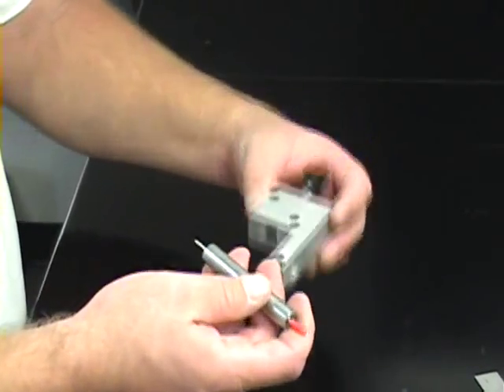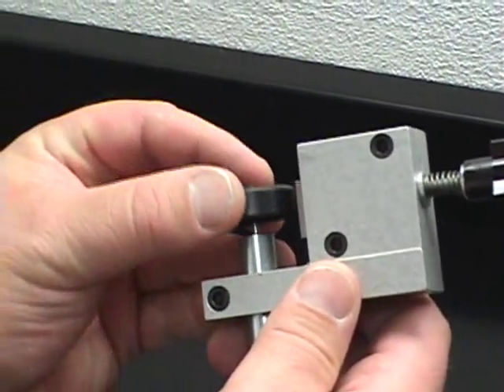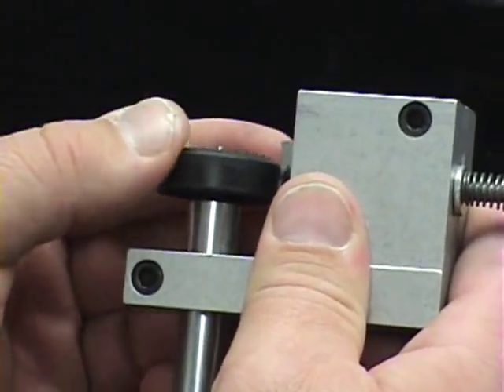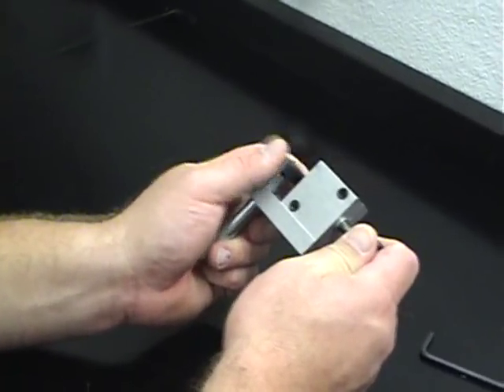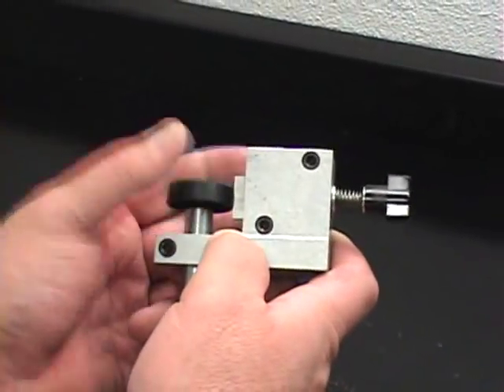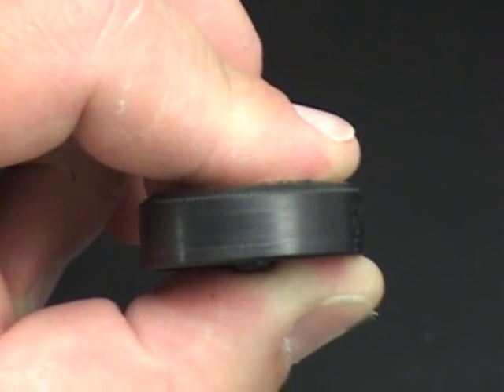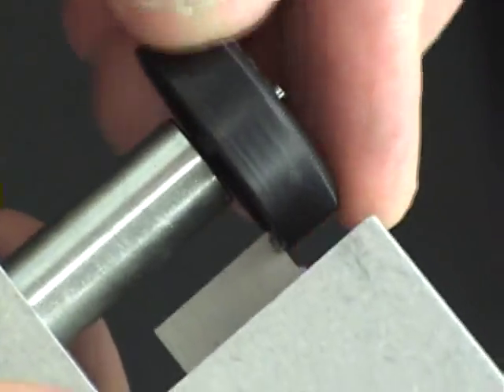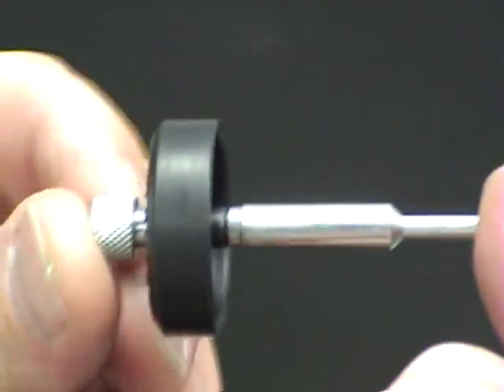Derby Worx Pro Wheel Shaver XT2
The Pro Wheel Shaver XT2 is a C.N.C. machined- hand powered mini-lathe designed for accurately rounding and sizing Pinewood Derby Car Racing Wheels. It features an adjustable blade that shaves the tread face while the wheel is rotated on a Pro Hub Tool for wheels that are perfectly round to the axle center. This is essential in creating the smoothest & fastest wheels which also makes for easier, more accurate alignments.

U.S. Patent #: 7,249,582